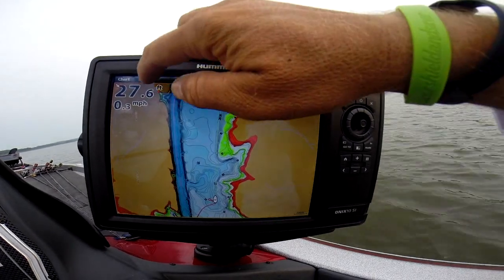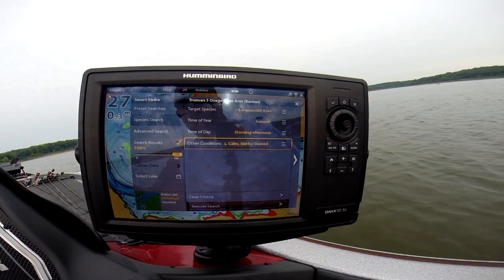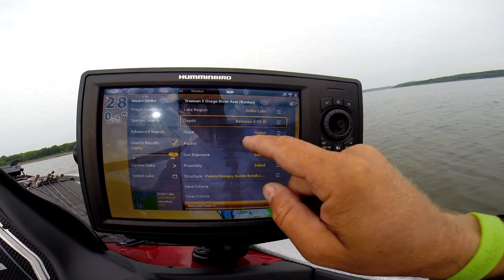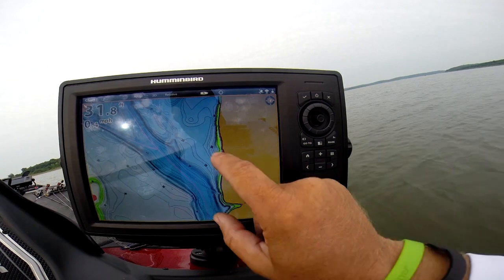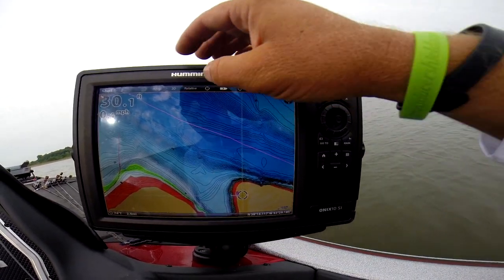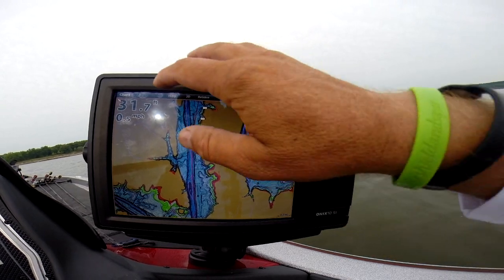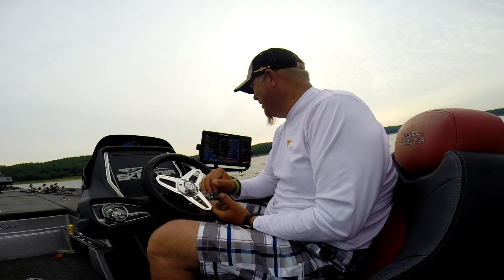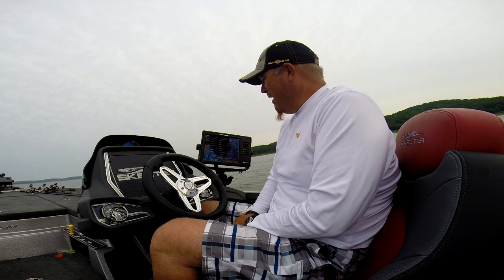Tips 'N Tricks 120: Humminbird ONIX SmartStrike Mapping Searching Tool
Humminbird SmartStrike allows you to do structure and species searches from the included LakeMaster HD Maps included on the SmartStrike Card. The Card also includes LakeMaster Standard Definition Maps for the region. Due to processing requirements works on Humminbird ONIX and ION Models Only.